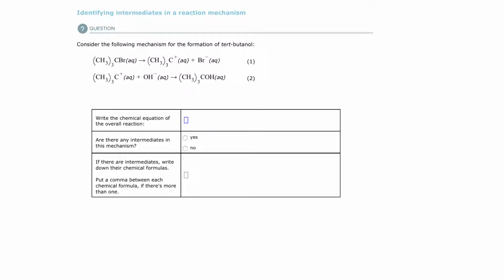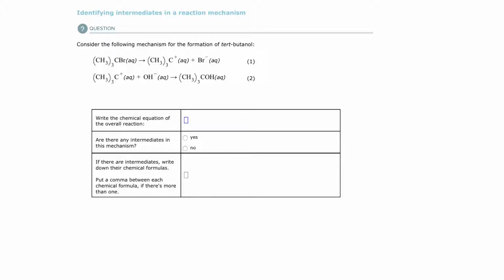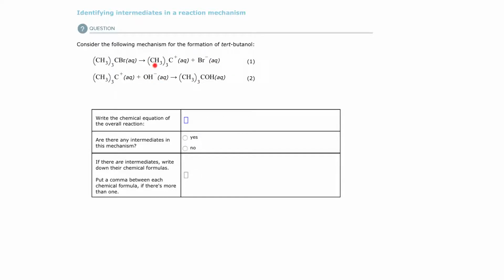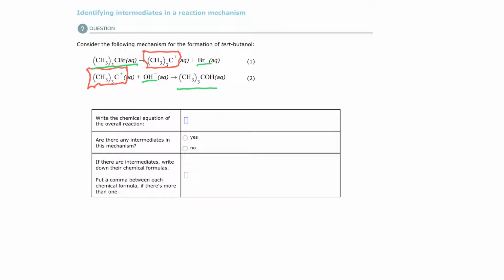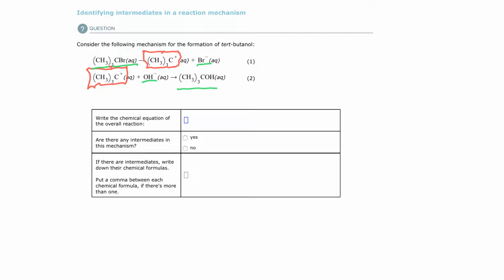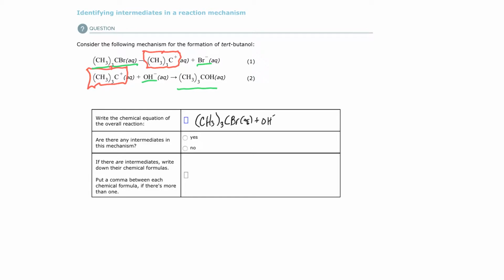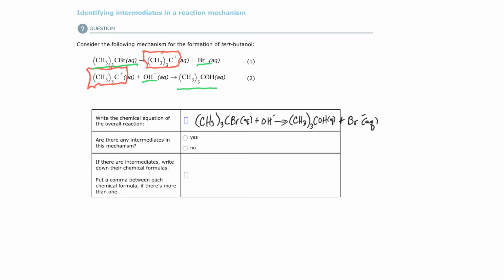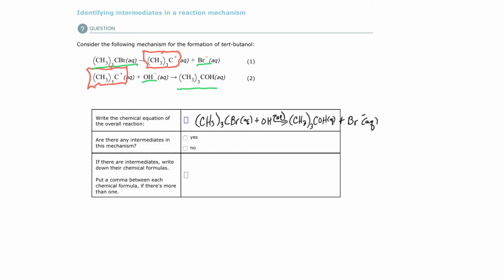Aleks Identifying intermediates in a reaction mechanism